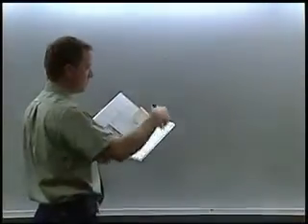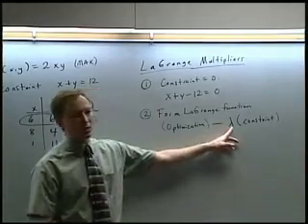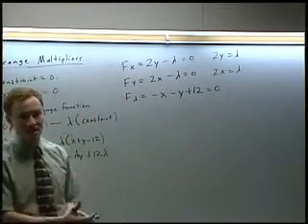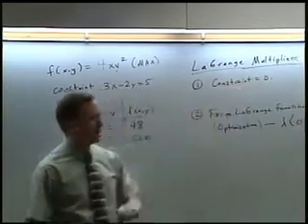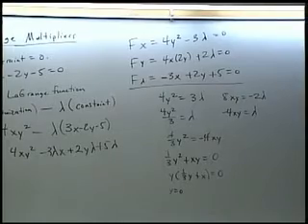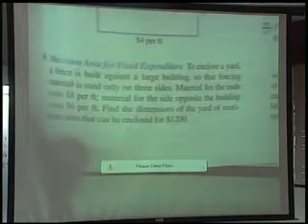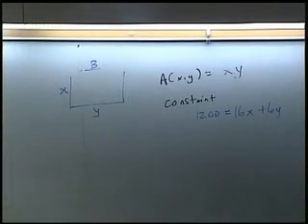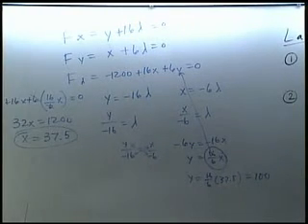Calculus Methods Lecture 26